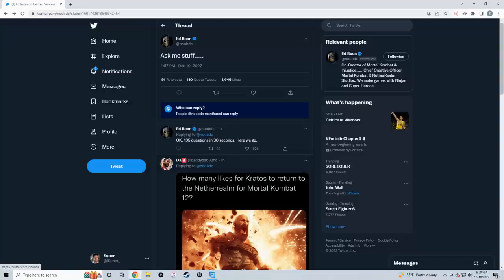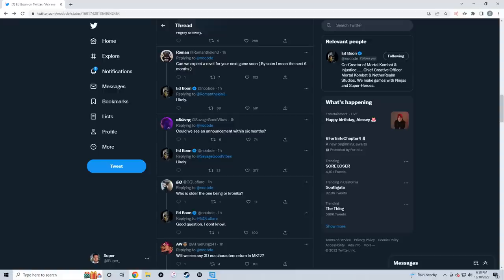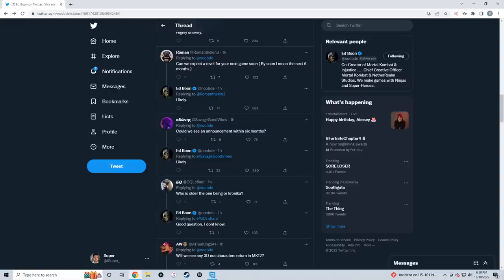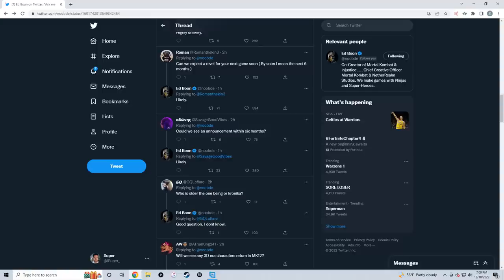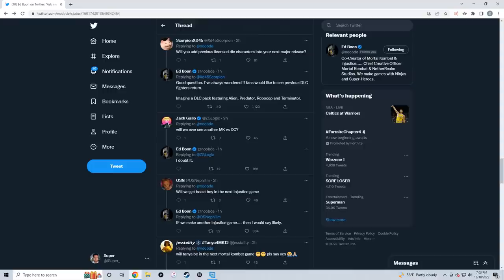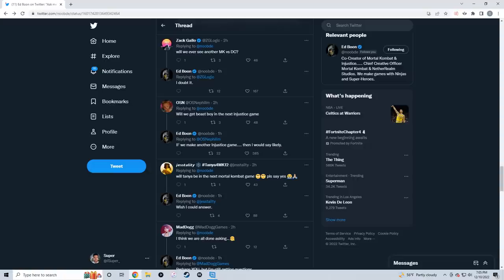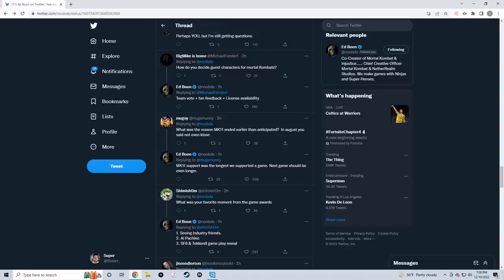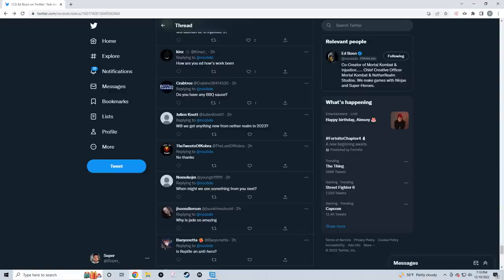THIS IS HUGE...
Leave a like on the video if you're excited for the reveal in the next 6 months! :)

Shoutout to the absolute maniac Flint Lockwood for joining the "lord Boon Tier". Thank you so much. you will now help lord boon come up with characters for injustice 3.

Thank you for being TITAN tier 3 members!
Nick worden
Shrimp kun
koisy
smelly finger
batshazam
marek solecki
SG SmiledShrimp